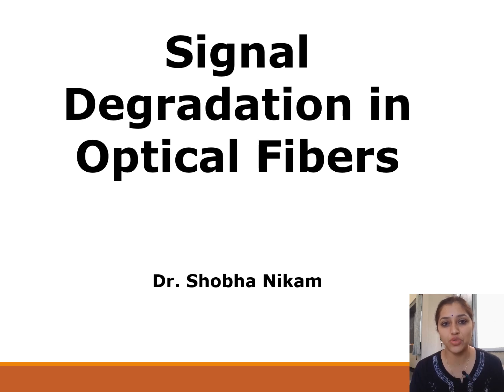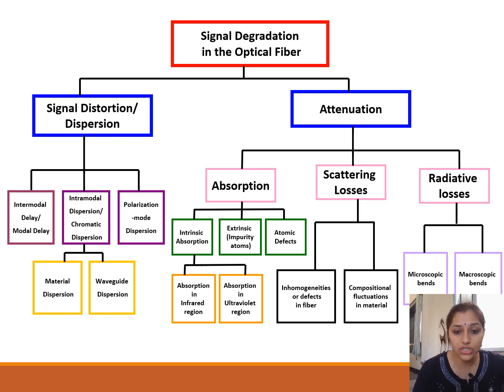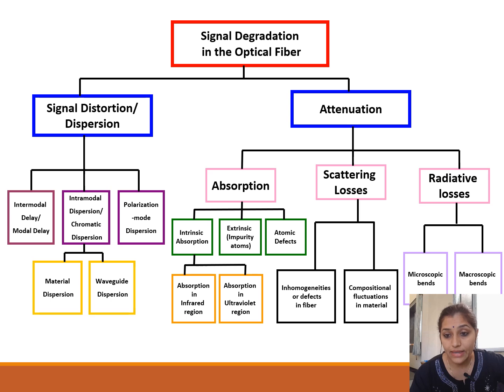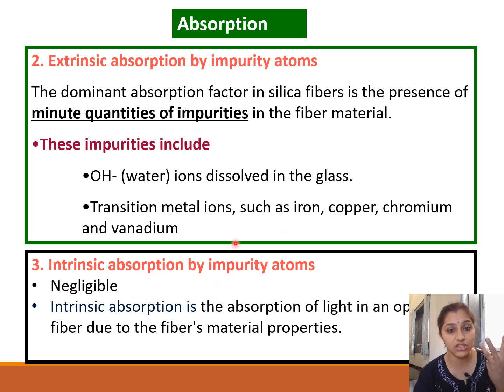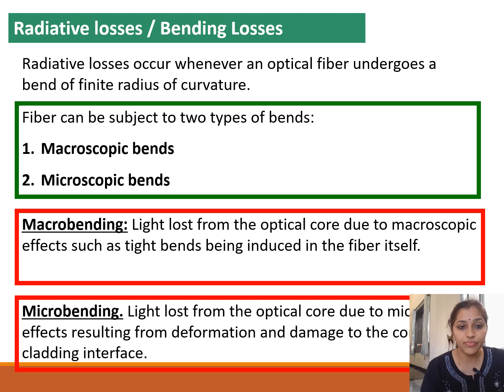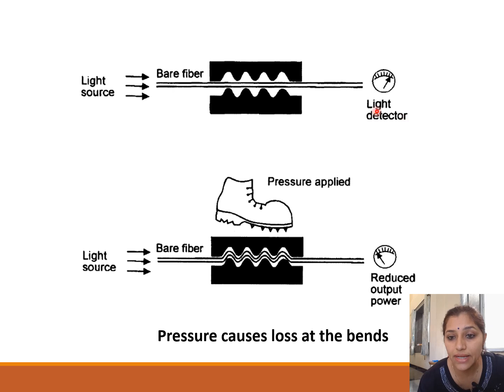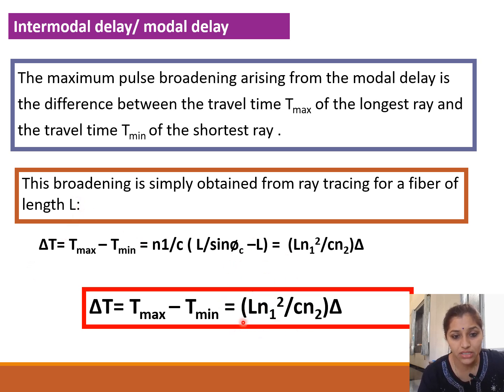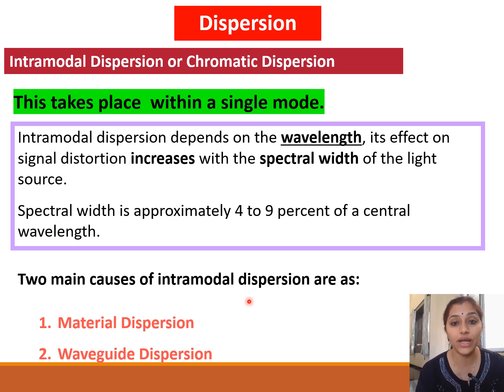Signal degradation in optical fibers |Dispersion |Attenuation |Absorption |Scattering | bending loss